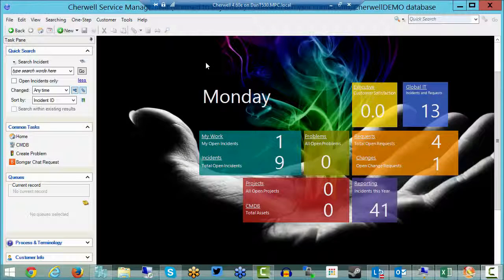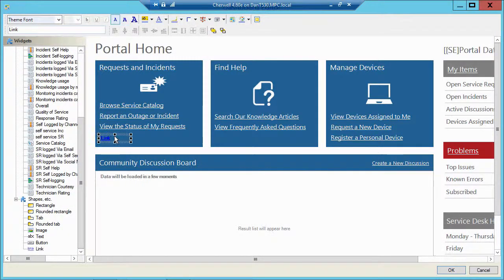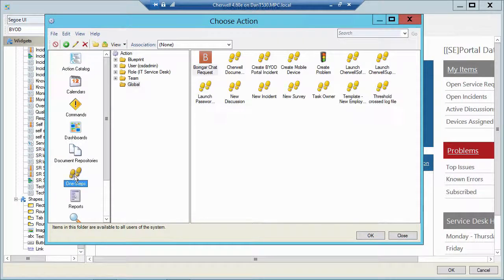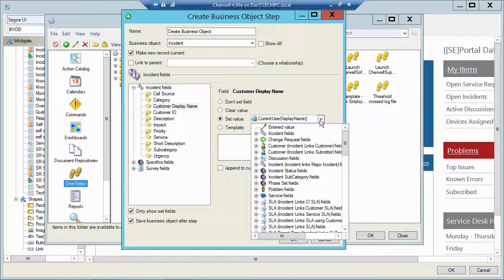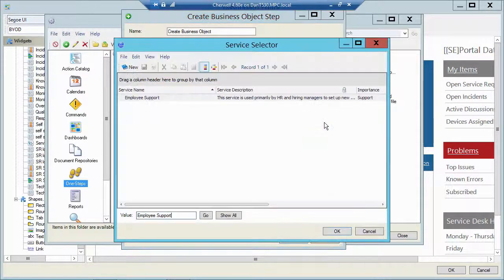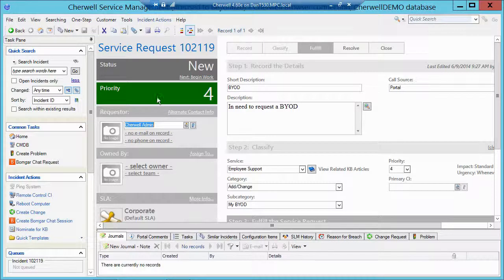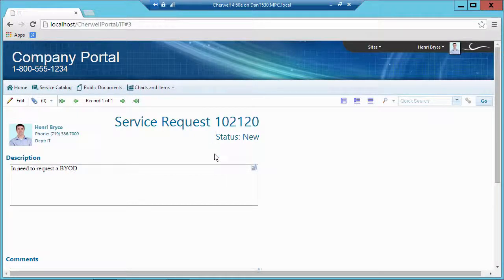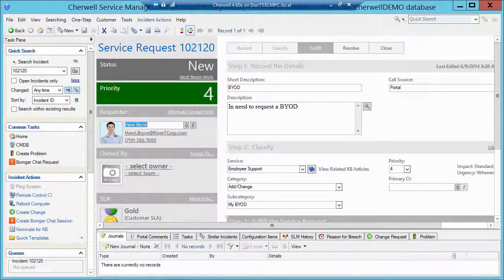How to Create a Quick Link on the Portal to Create a Ticket in Cherwell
Learn how to create a link to open a new ticket in the customer portal in Cherwell Service Management.